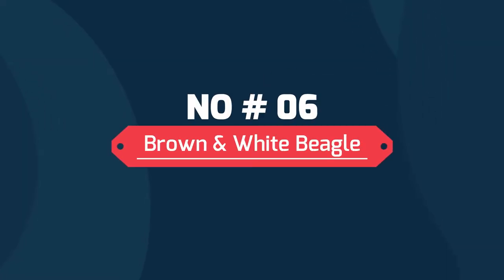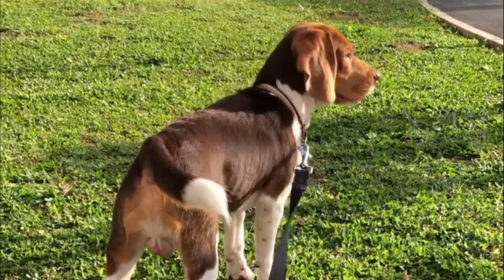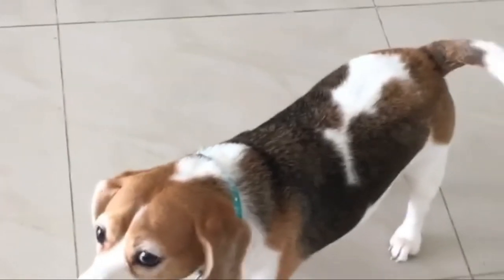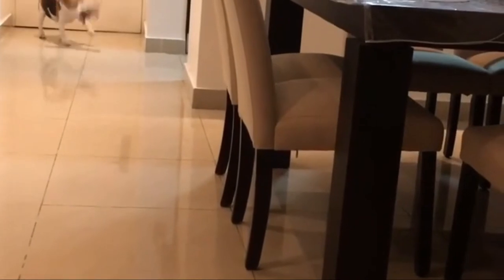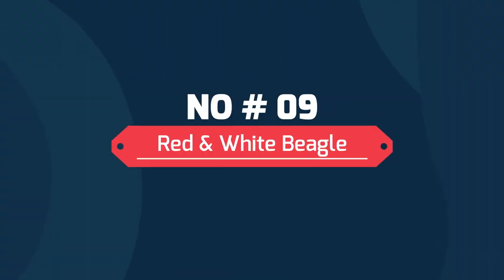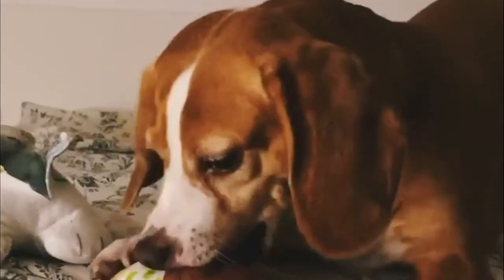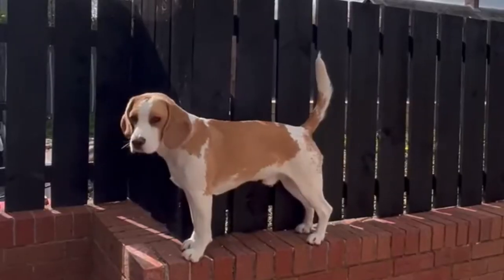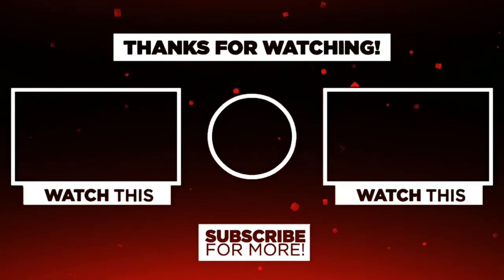Top 10 Standard types of beagle colors / Types of beagle dog colors / beagle color video 2022